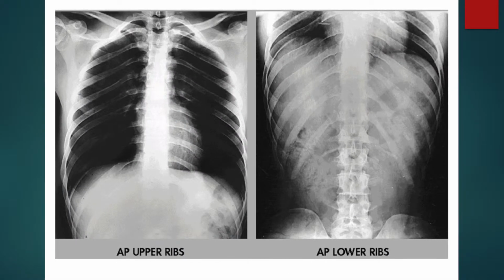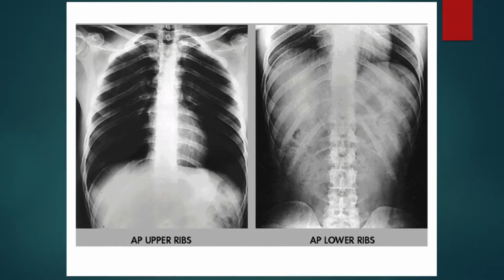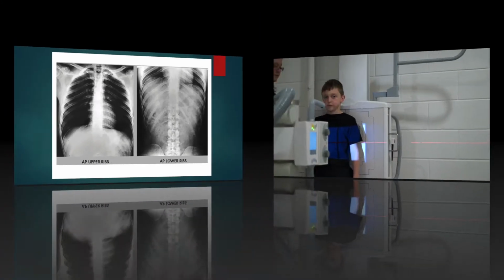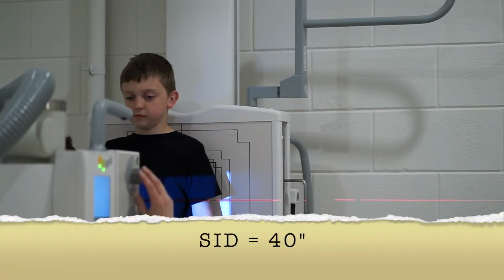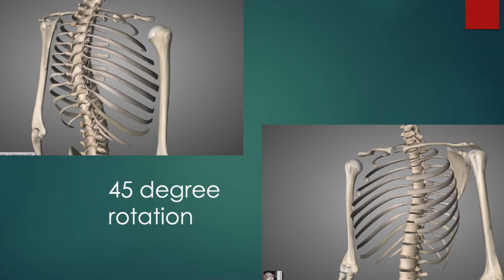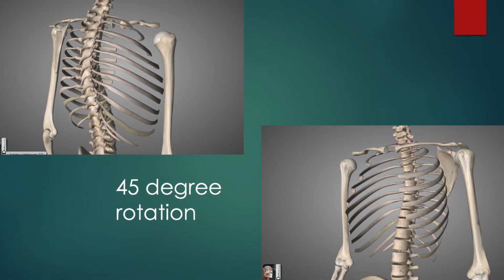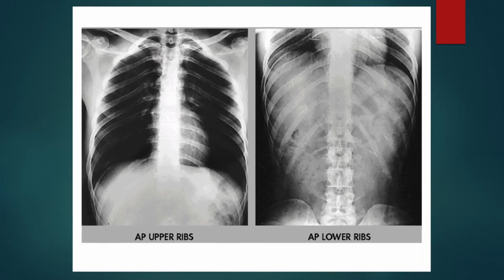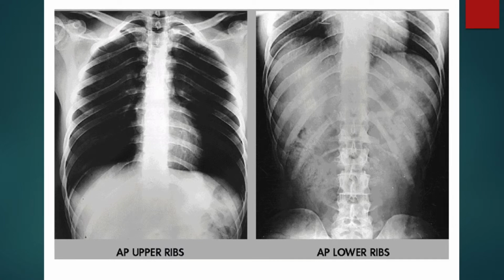Rib Procedures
Explanation on how to perform ribs.